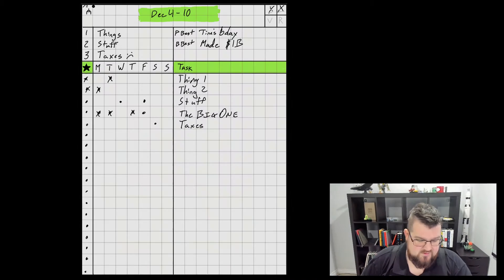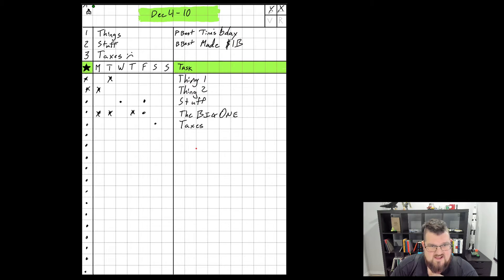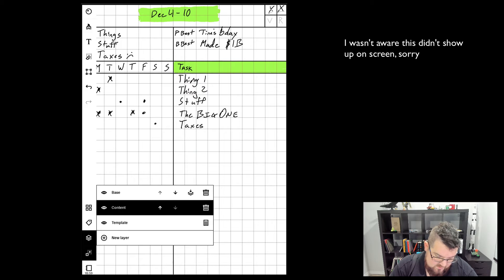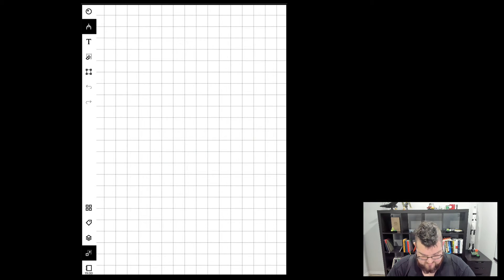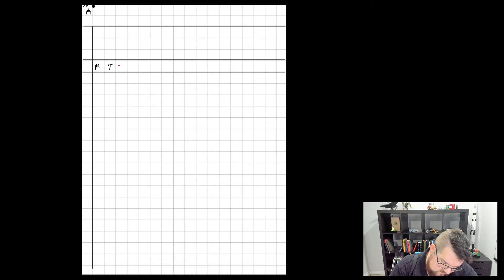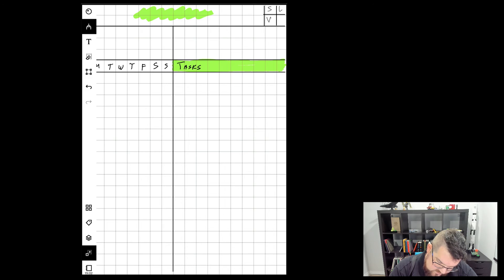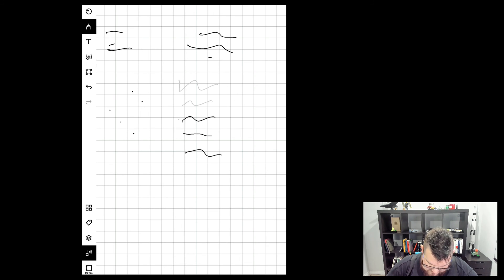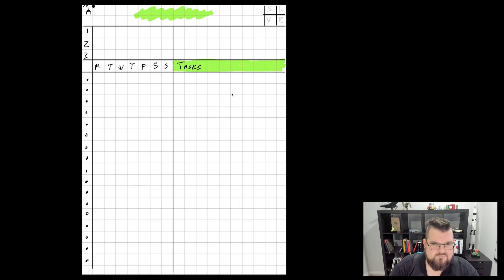Making your own reMarkable templates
Layers + straight lines (update 3.8) make it easy to make your own custom templates without using any other tools.